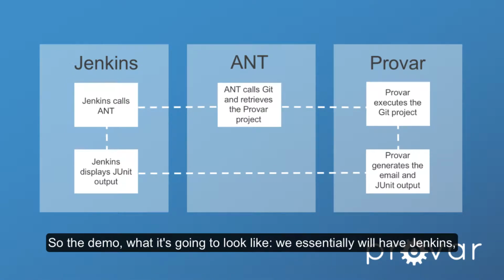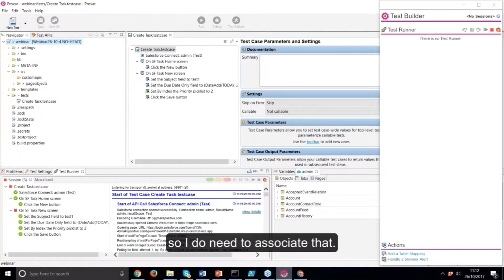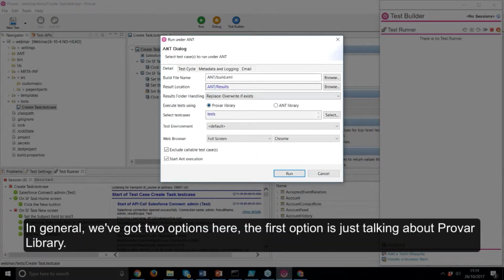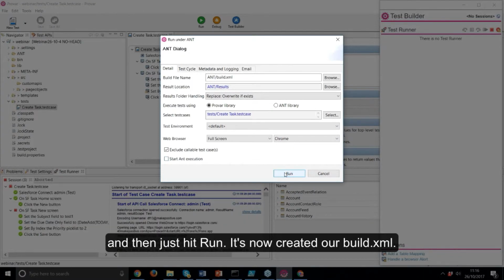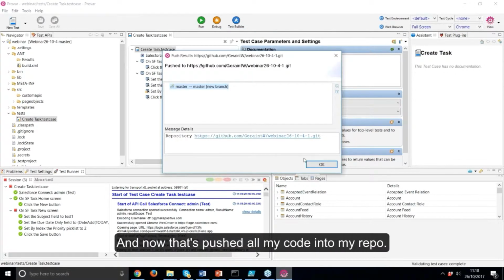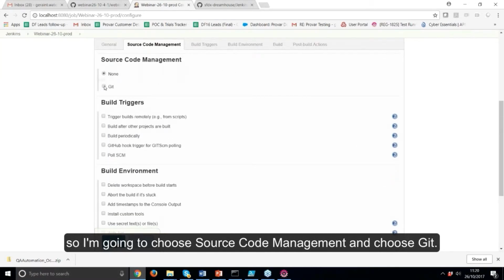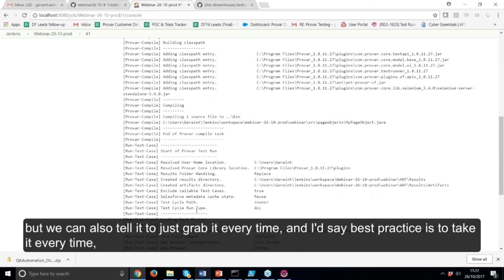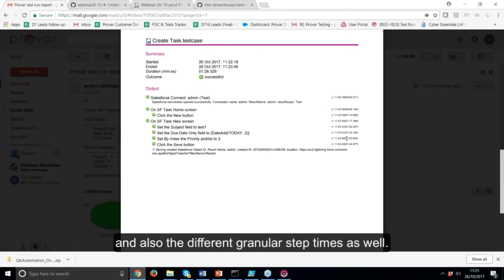Salesforce Continuous Testing with Provar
This demo shows you how to achieve a continuous testing cycle in Salesforce with Provar's easy integration with Git and Jenkins.